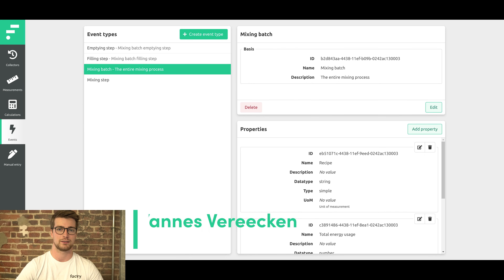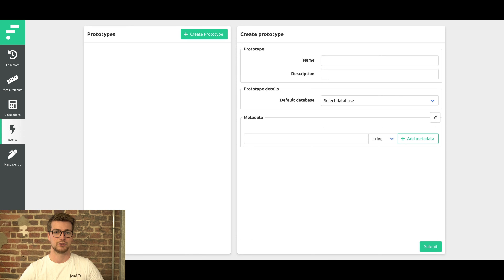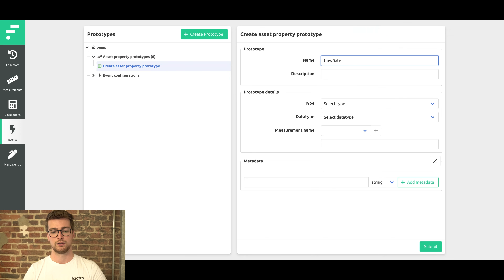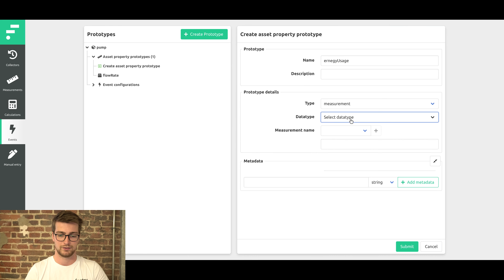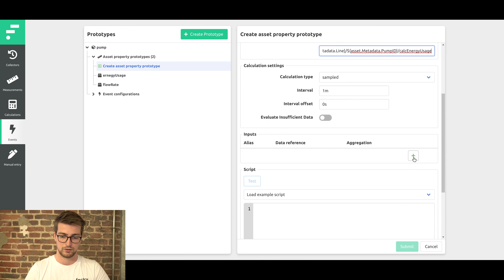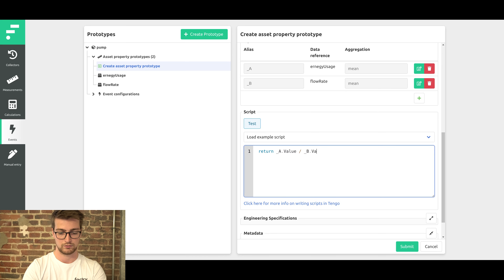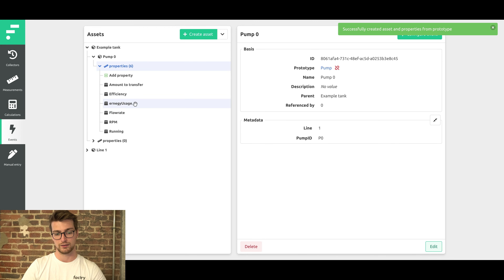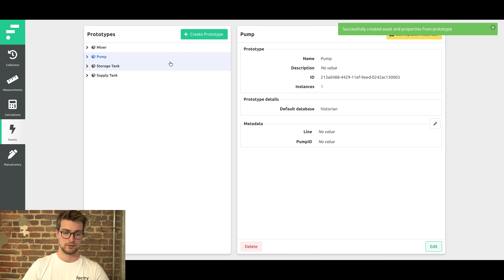Factry Historian v7.0 | Asset Prototyping